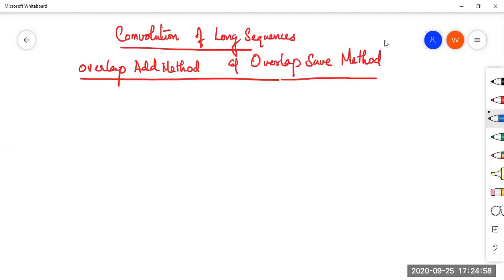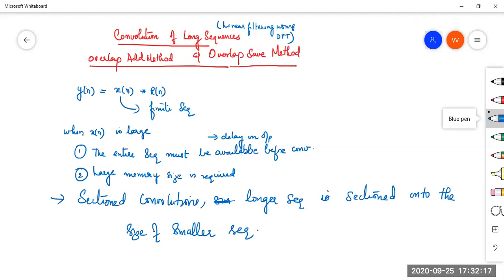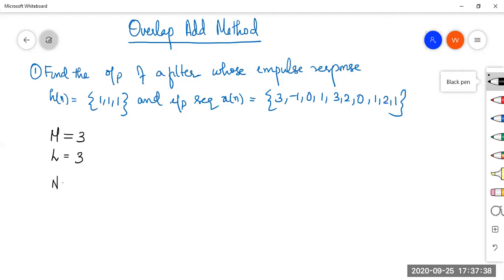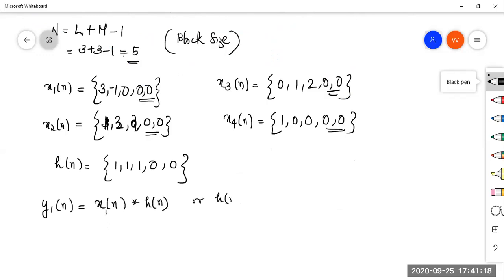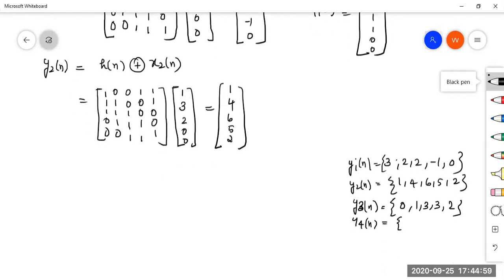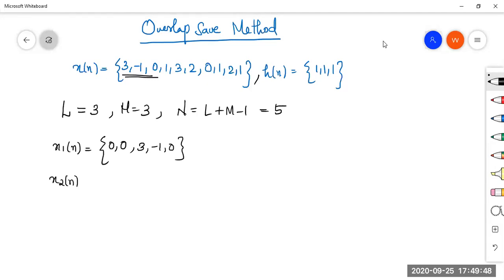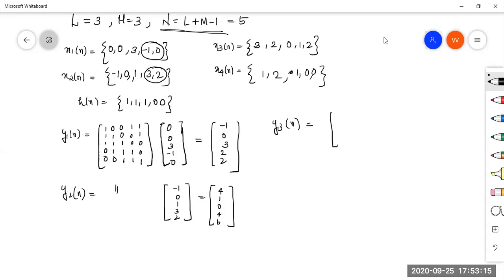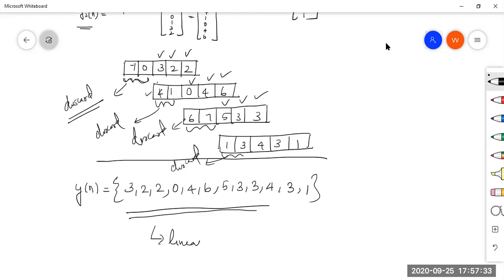Overlap add and overlap save method